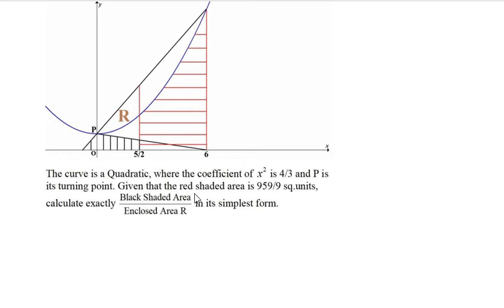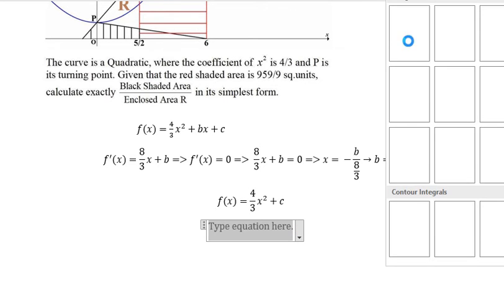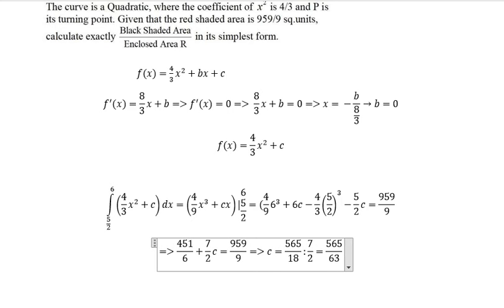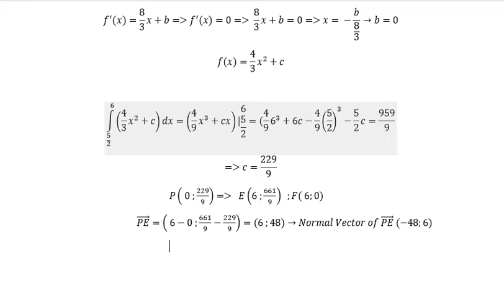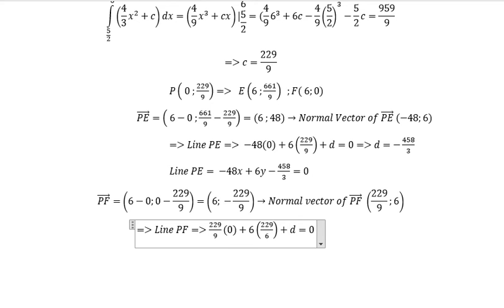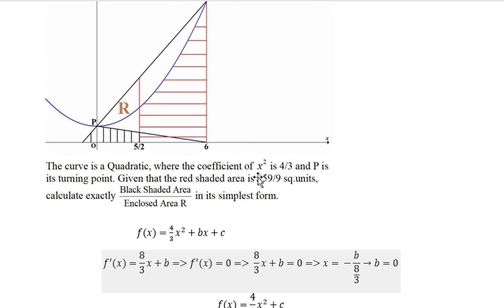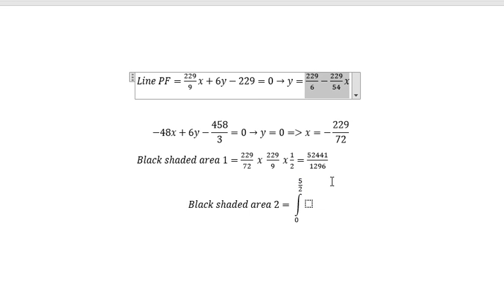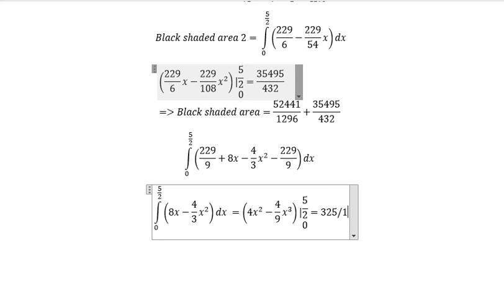Algebra Help and Calculus Help Grade 9 - Finding the area of the curve and slope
Here is the technique to find the integral and how to solve in step-by-step